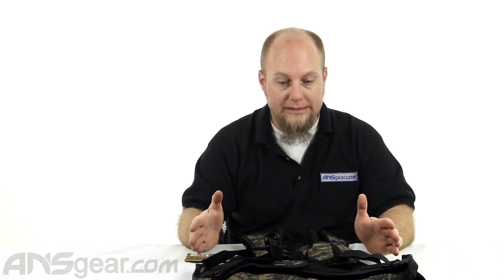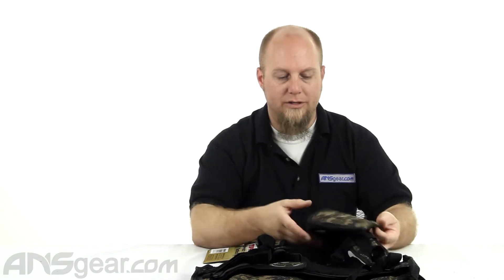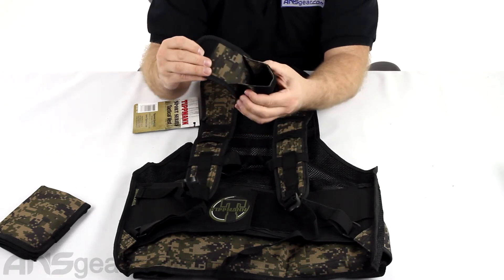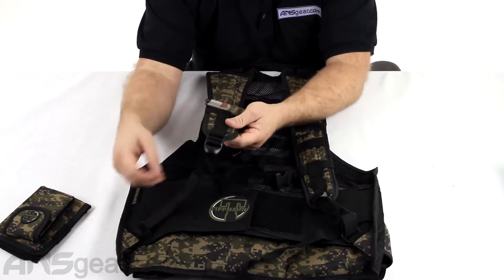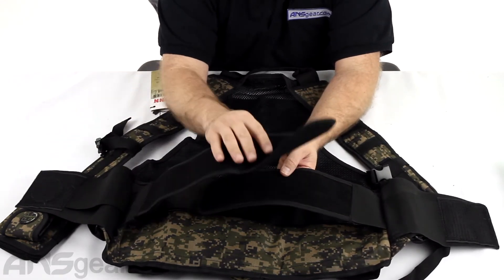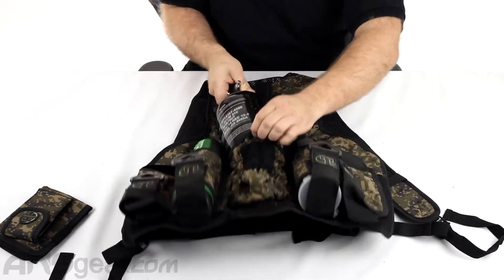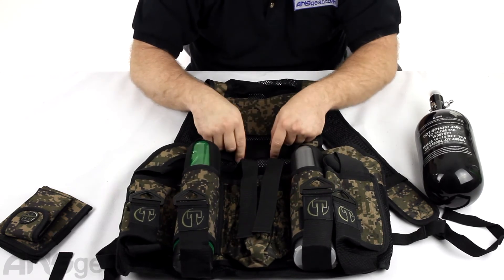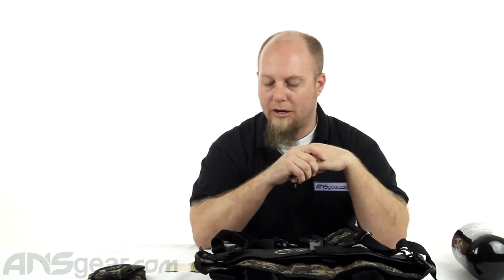Tippmann Sport Vest - Review